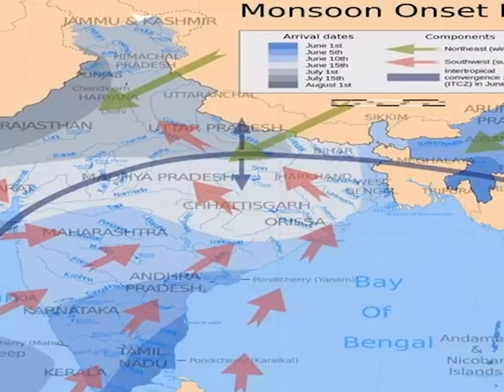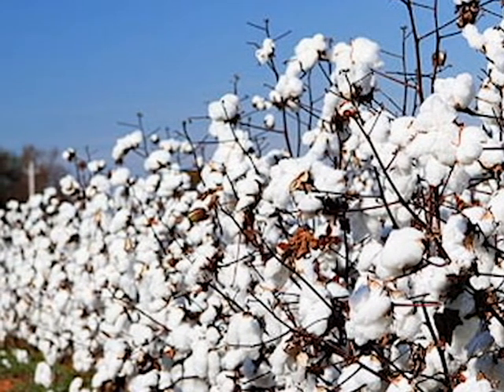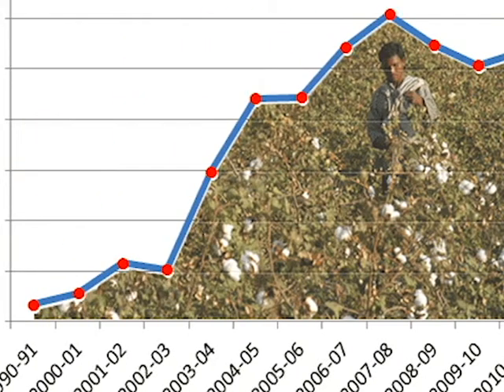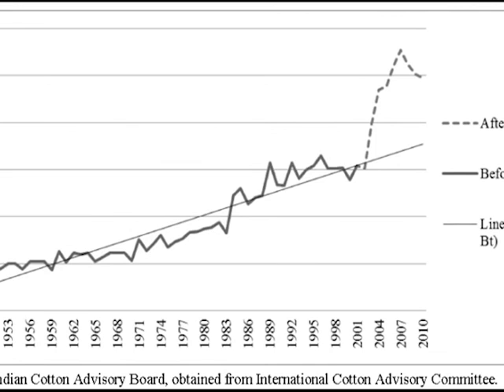Controversy over Bt Cotton in India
Contributors: Logan Skinner, Katie Benson, Joe Schieber, Morgan Becher, Matt Johnson, and Tristan Duran.